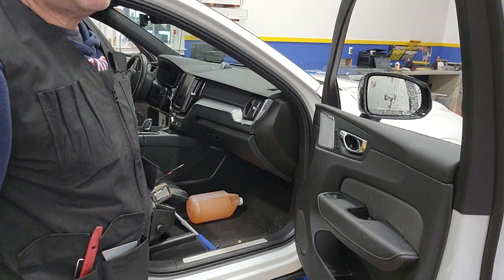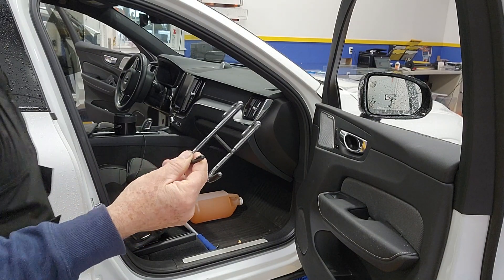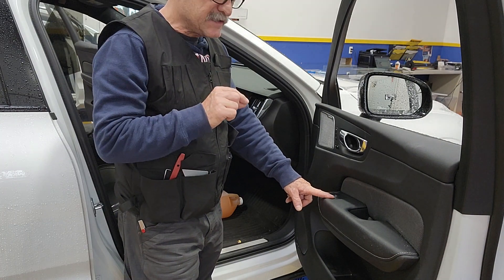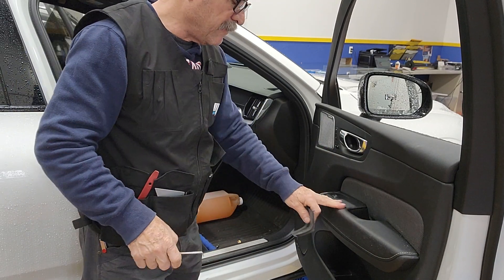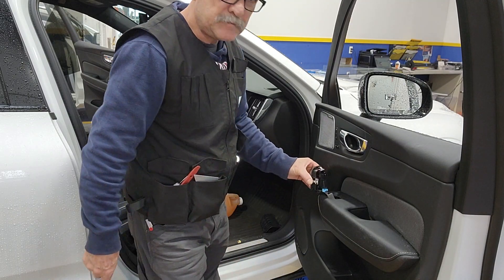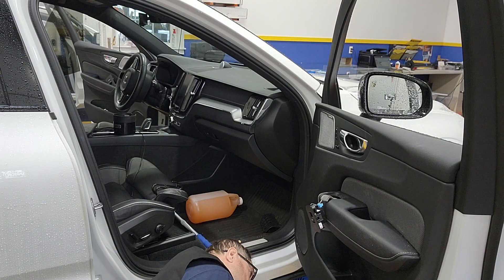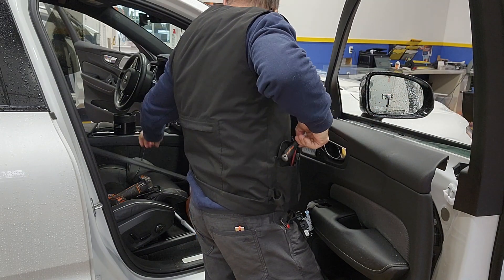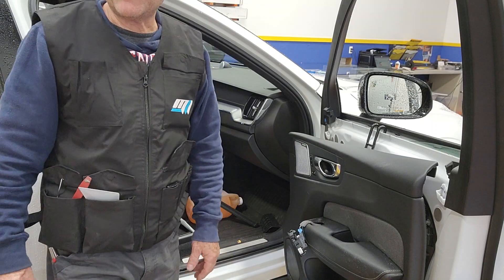2020 volvo xc60 door panel sweep removal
on this video, I will demonstrate how to remove the 3 screws from this door panel to move it away to remove the bottom sweep.